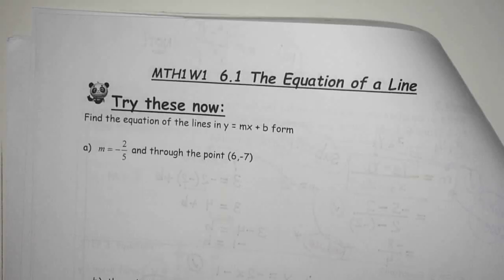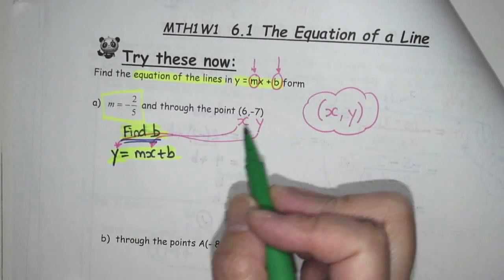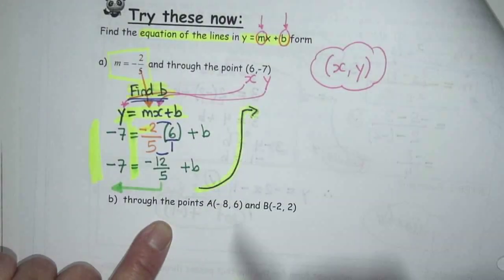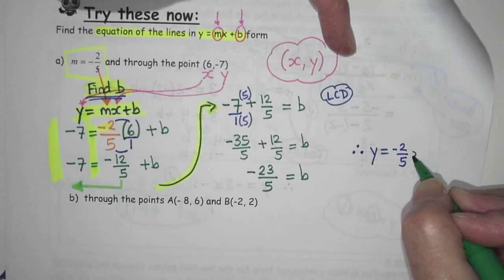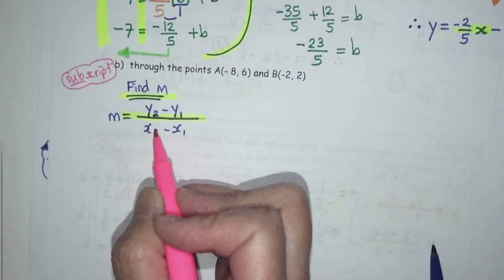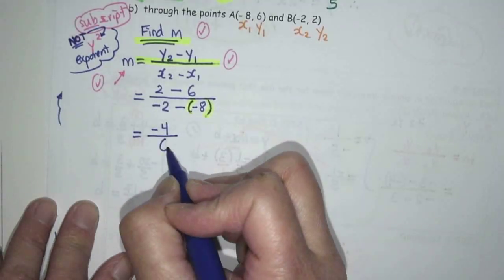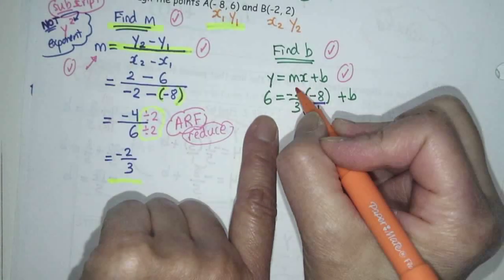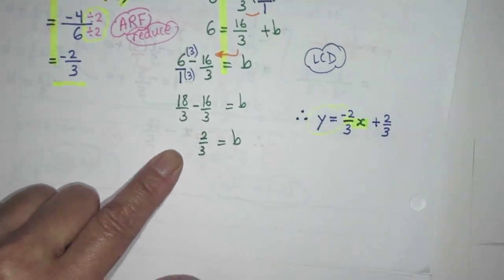MTH1W1 6.1 The Equation of a Line Part 7